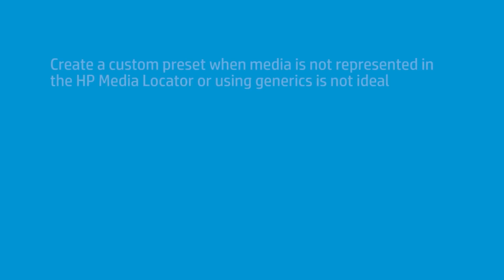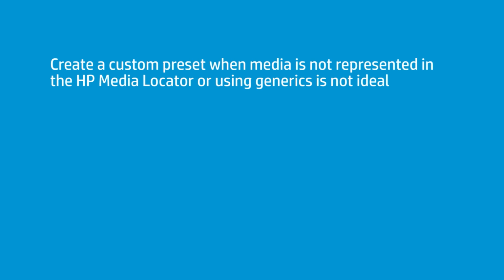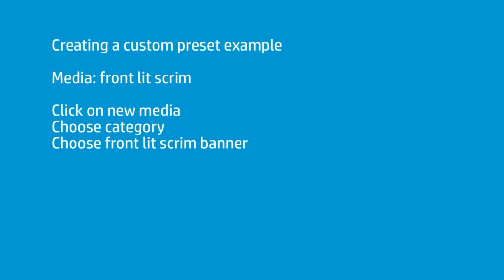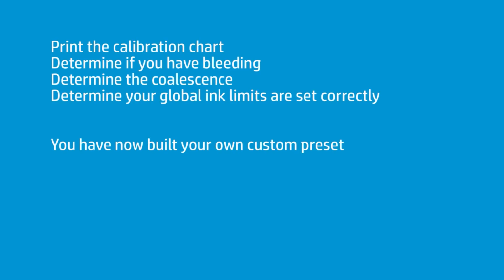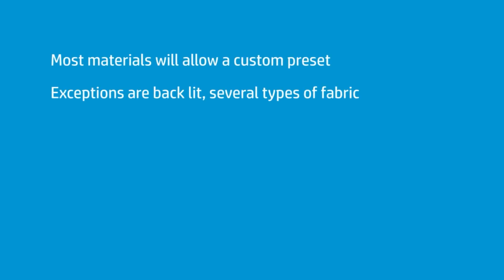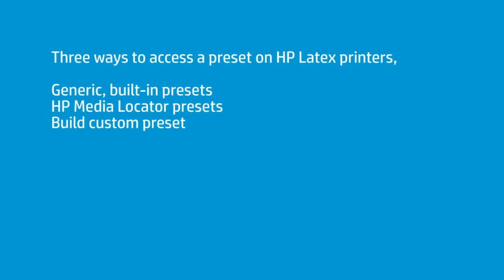Presets Part 3: Building a Preset | HP Latex | HP Support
Timothy Mitchell, HP Latex application specialist, shares the third way to build a preset on an HP Latex printer.

Chapters:
00:00 Introduction
00:18 Building a preset on Latex 360 and 370 models
00:46 Building a preset on Latex 310 and 330 models
01:30 Creating a custom preset example with scrim banner
02:02 Steps to build preset
02:26 Exceptions for building custom preset
02:49 Types of presets